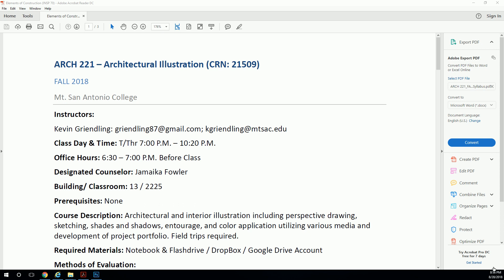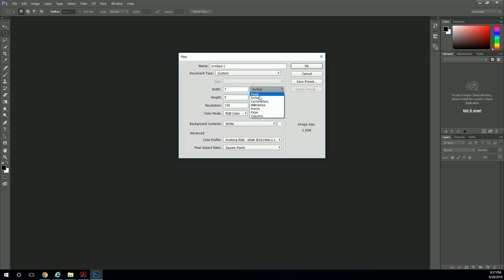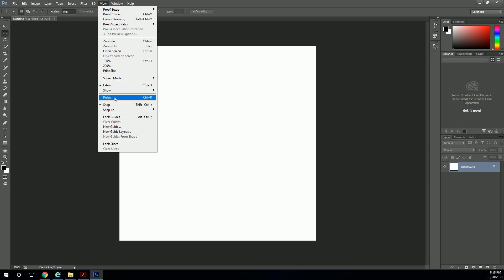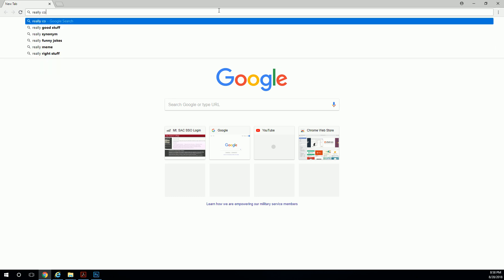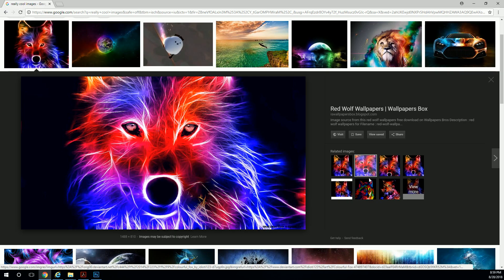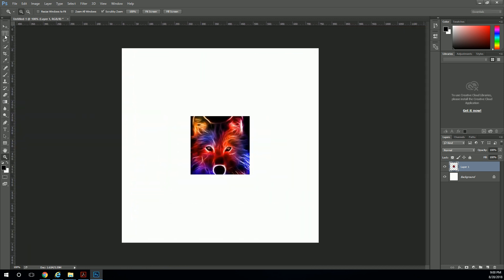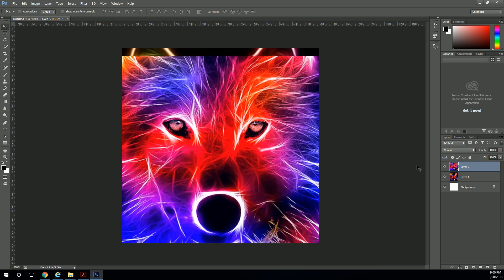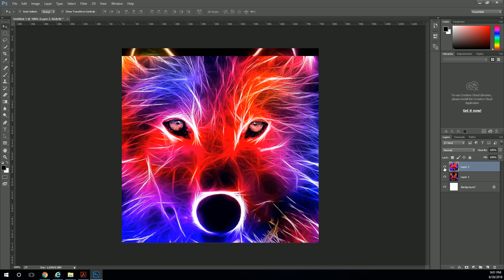1 - Introduction to Arch 221 - Why Is Resolution So Critical?